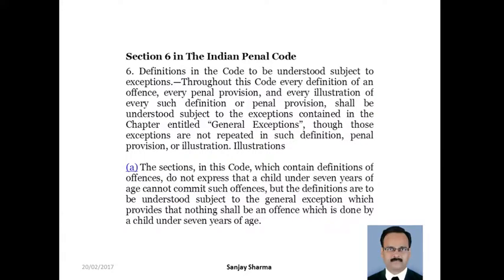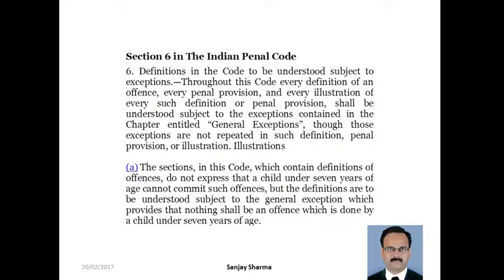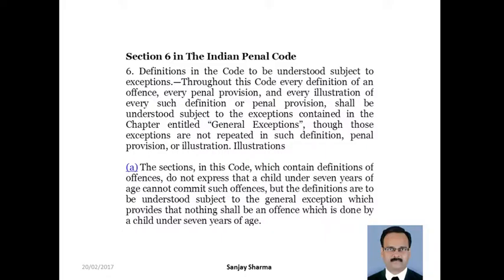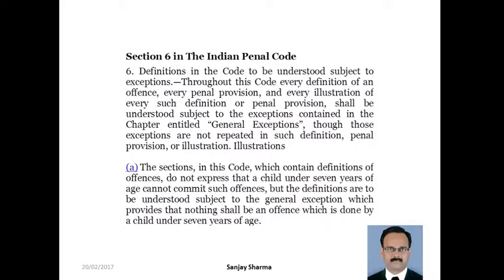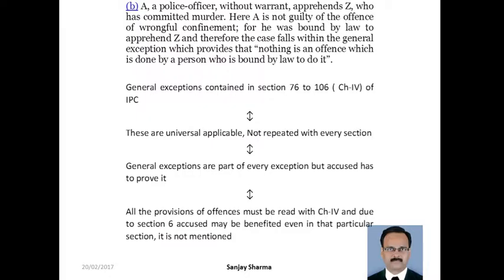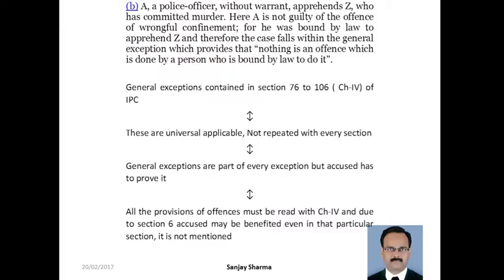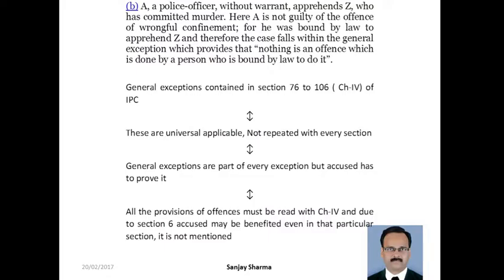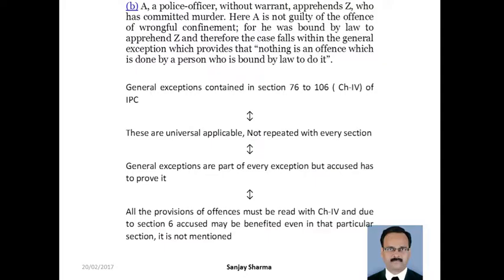Section 6 Of Indian Penal Code 1860